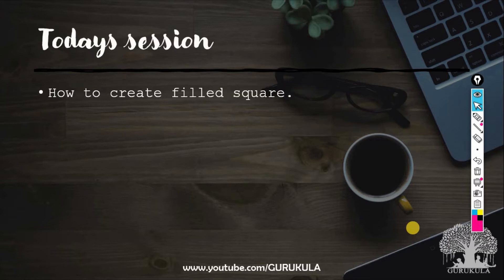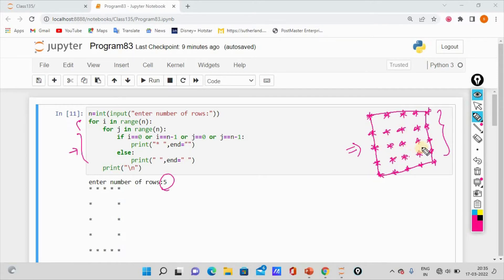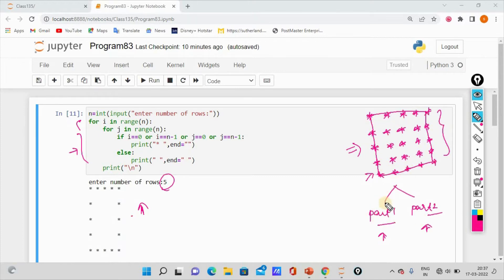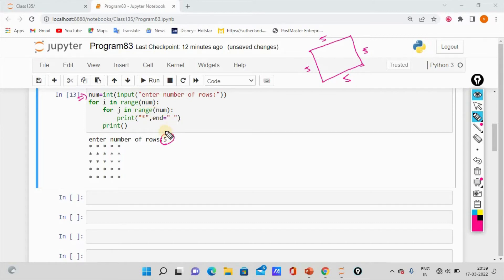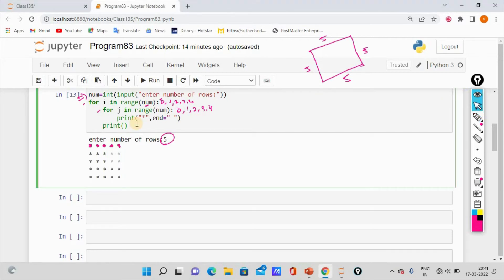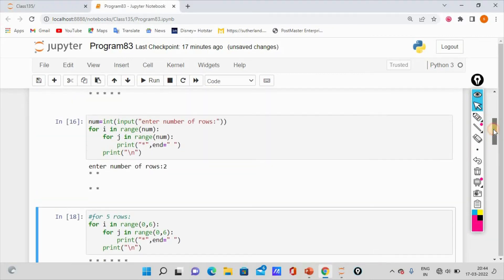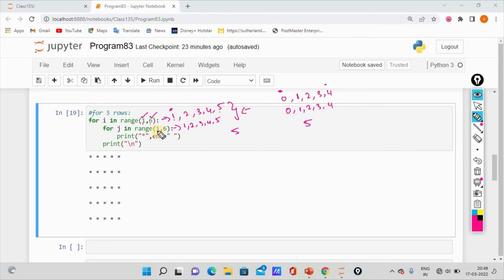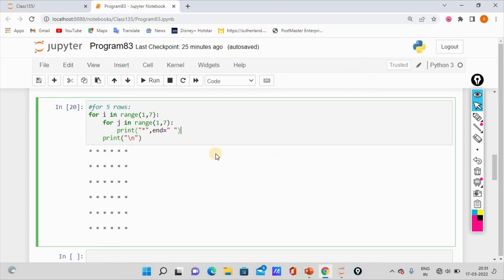Learn Python in Tamil | How to print Filled Square Pattern | GURUKULA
Learn Python in Tamil | How to print Pyramid Pattern With Strings | GURUKULA | [TAMIL]
What you will learn in this video are as follows: